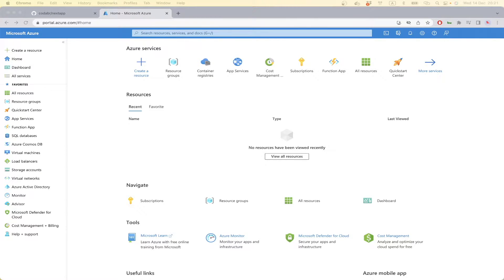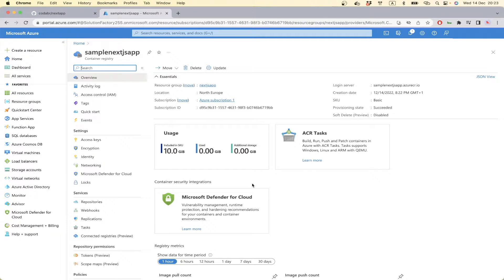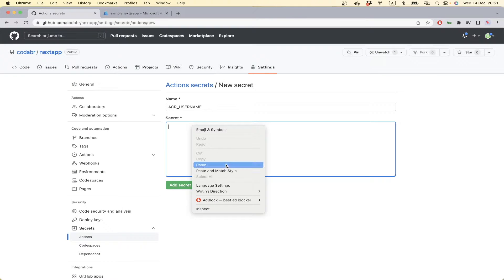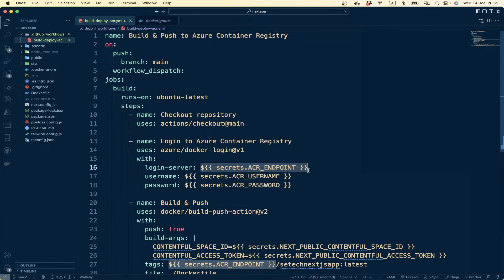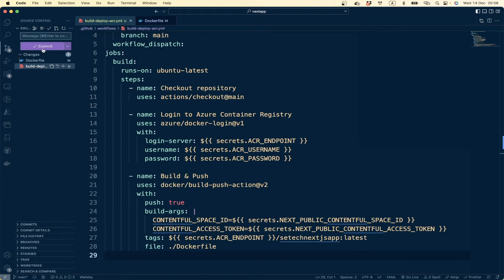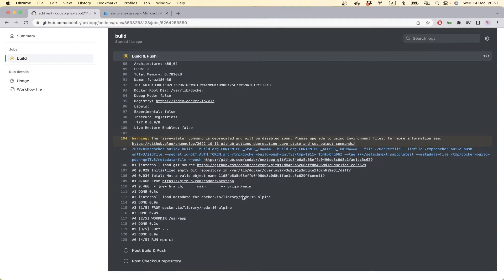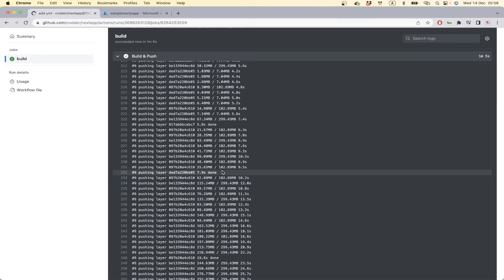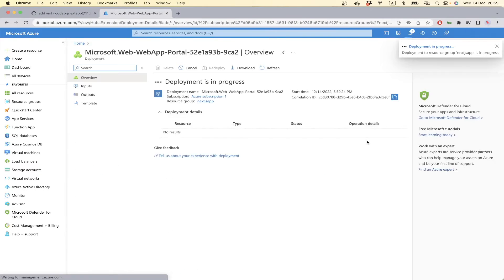Build and Deploy nextjs | contentful | docker container to azure app service using github actions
Build and push nextjs | contenful  docker image to azure container registry  using github actions and deploy to azure app service.